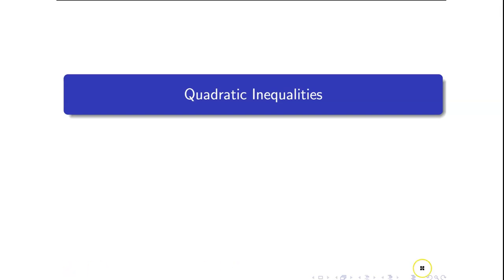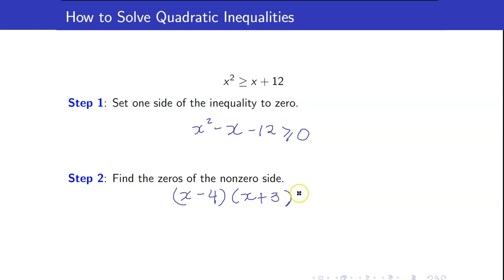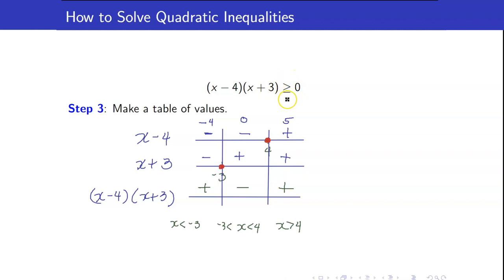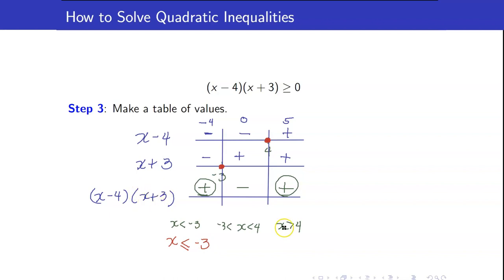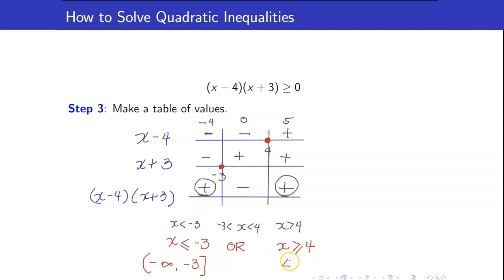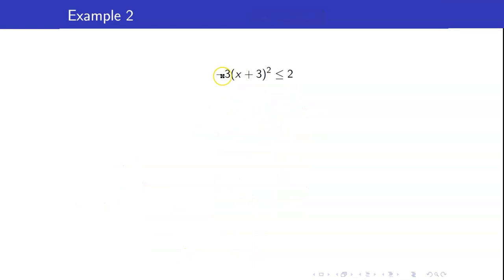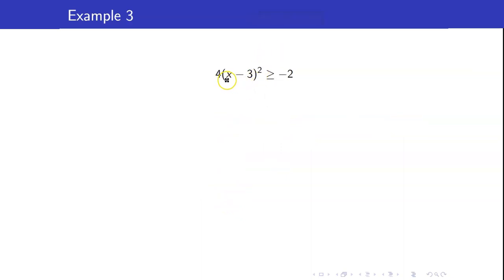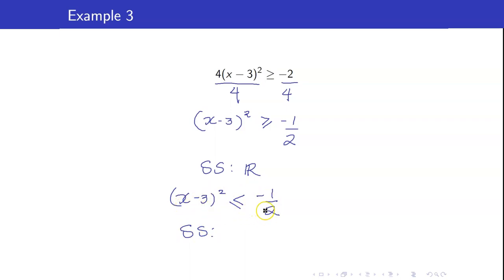Algebra Lecture 12 | How to Solve Quadratic Inequalities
In this video lecture, I will discuss how to solve quadratic inequalities.  A quadratic inequality is an equation of second degree that uses an inequality sign instead of an equal sign.

🙋‍♂️ Have questions?